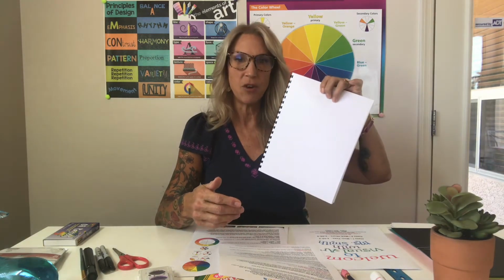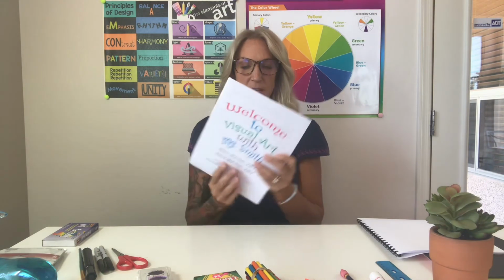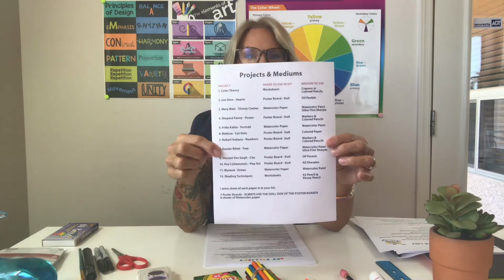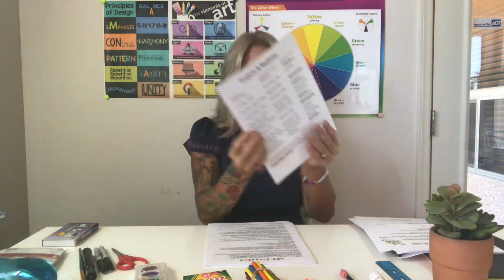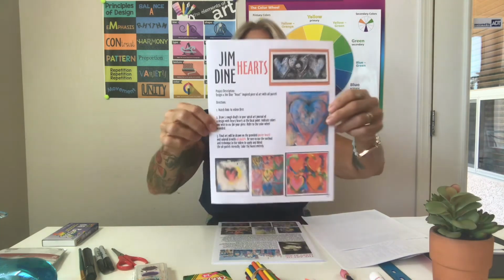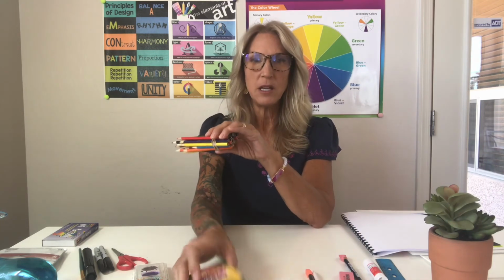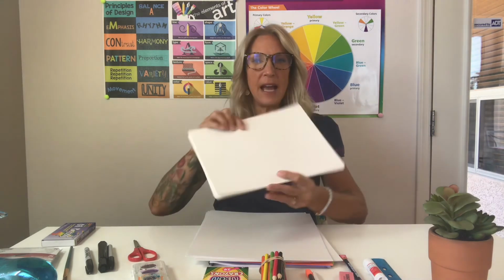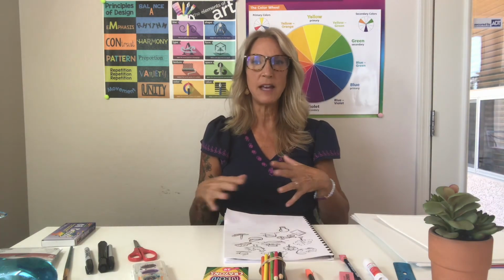Syllabus, Supplies, 1st Assignment